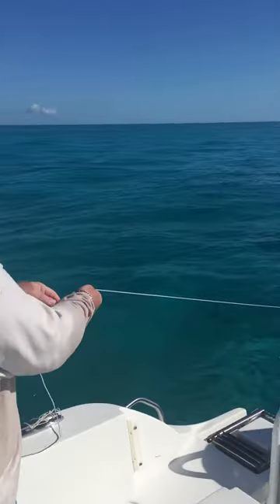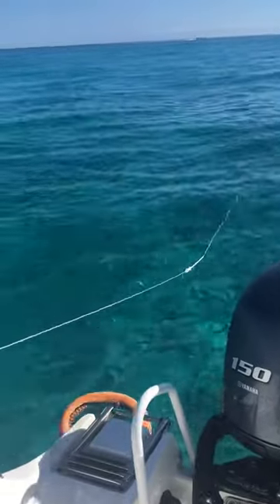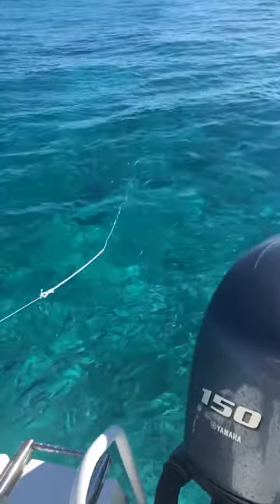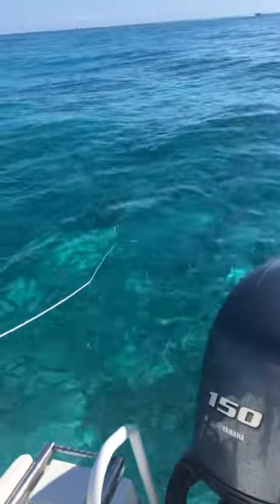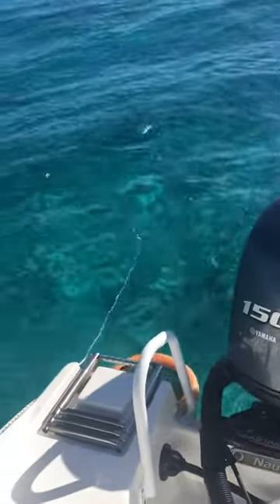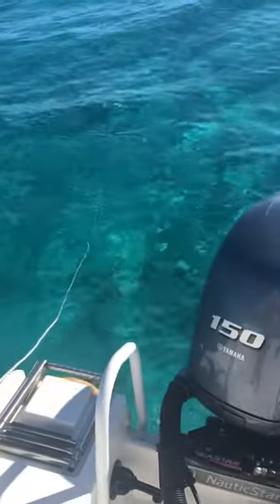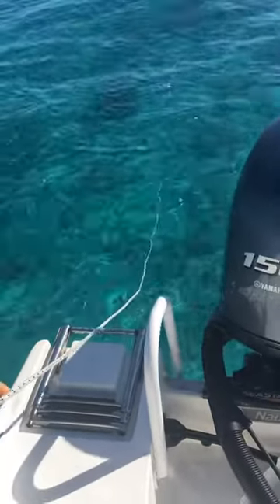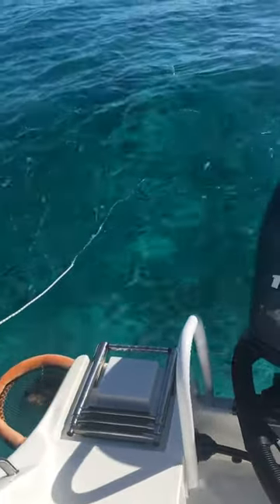Catching Bait with a Hoop Net